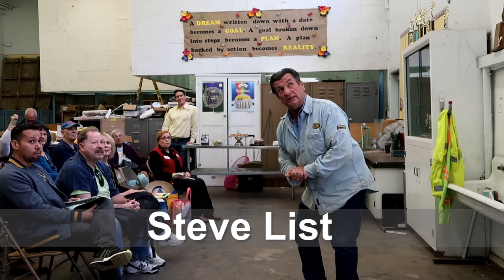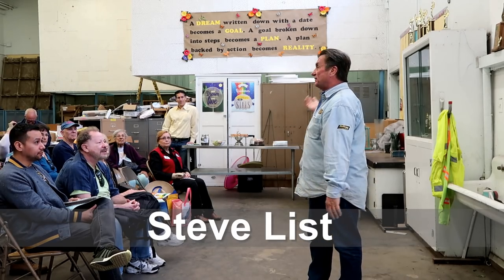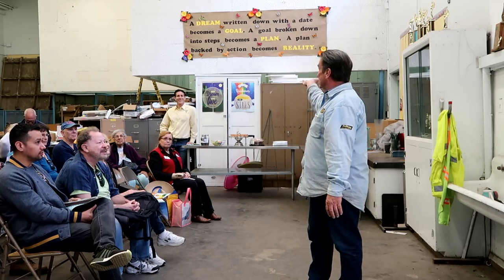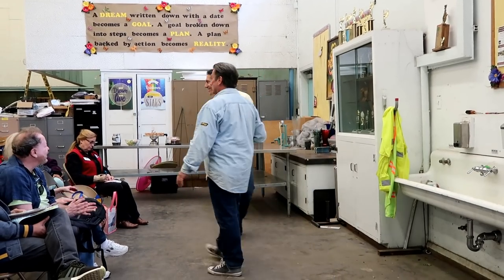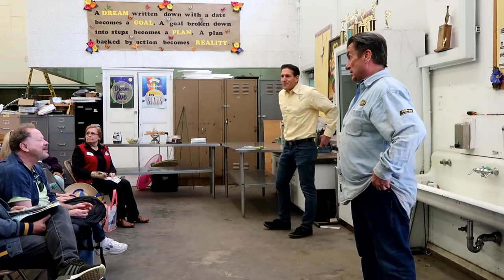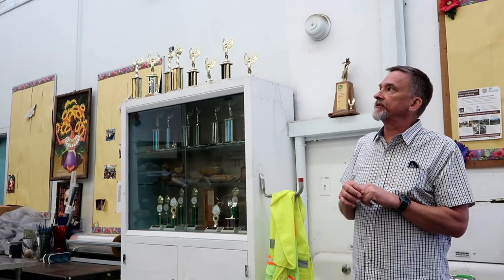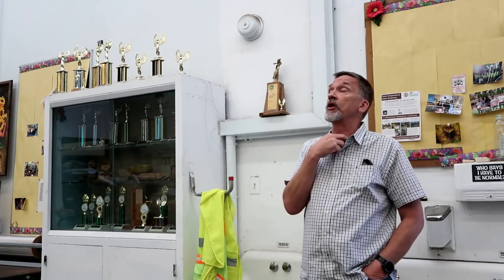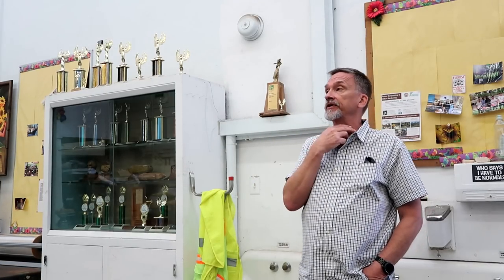Grafting Avocado's with Dan Nelson of LA Verne Nursery/ Charles IV Organic/ Steve List